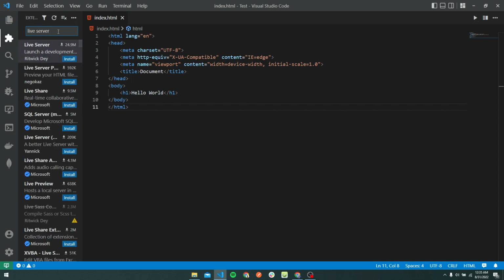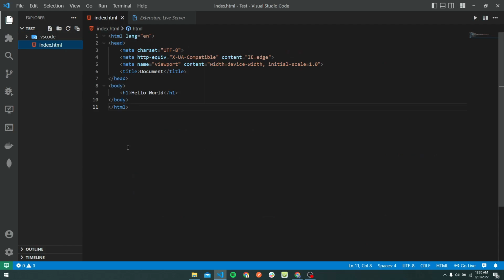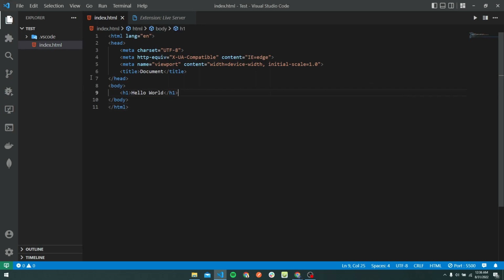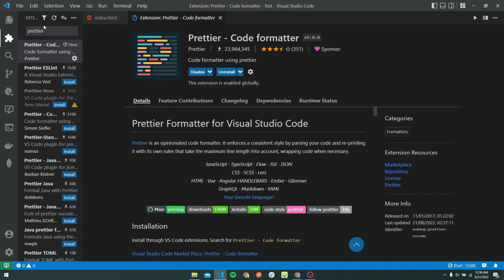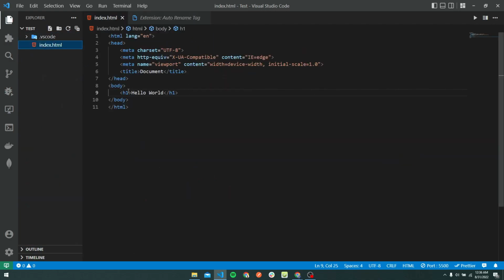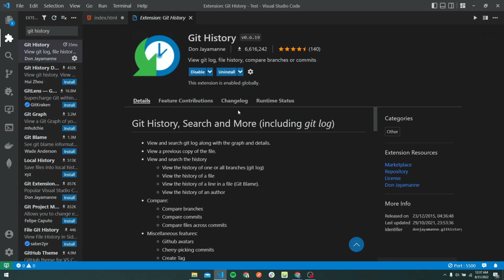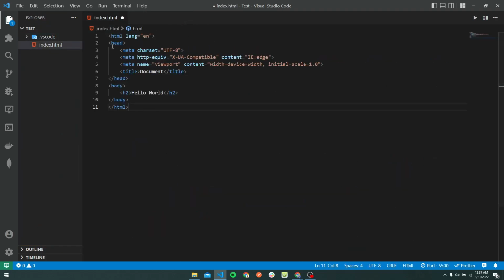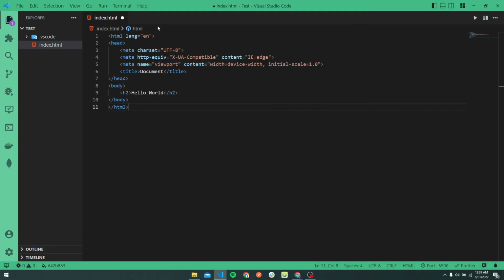5 VS Code Productivity Tips and Speed Hacks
Learn 25 VS Code tips and tricks that will help you write code faster. Try out awesome new features and extensions that turn your editor into a full-blown IDE.

Hello Technology Lovers,
Here is my Channel that will help you to learn a lot of programming languages, Graphic Design, Web Development, App Development, MS-Office and more technical knowledge.
I have also a deep interest in Information Security. You will also find lots of video of Information Security too.
Although this channel mostly revolves around programming languages, Graphic Design, Web Development, App Development, MS-Office, and tech stuff but after learning to make videos,
I sometimes to upload tips & tricks too.
Never Stop Learning !
यो Channel मा तपाइले  नेपाली भाषामा Technology / Programmig / IT को बारेमा  जानकारी पाउन सक्नु हुन्छ |  यो Channel को मुख्य उदेश्य भनेको तपाइलाई Technology को बारेमा सिकाएर आगाडी बढाउने हो |  Technology मा रहर हुदाहुदै पनि हामीले छुट्टाछुट्टै कारणले यसलाई सिक्न पाउदैनौ, मेरो येही कोसिस रहनेछ कि यो Channel बाट तपाइ केहि सिकेर, जानेर जीबन मा धेरै आगाडी बढ्न सक्नु होस् |